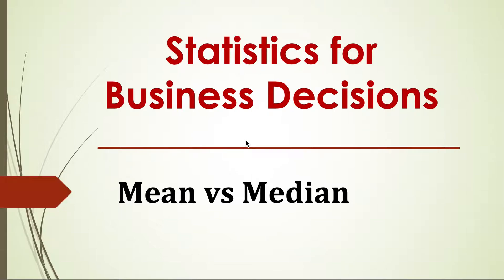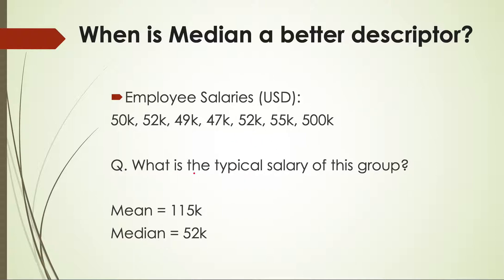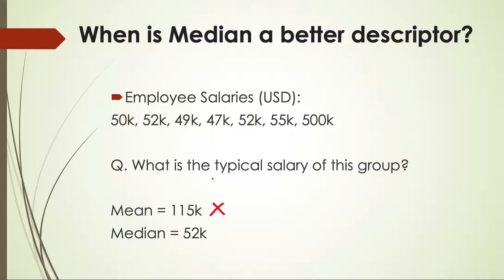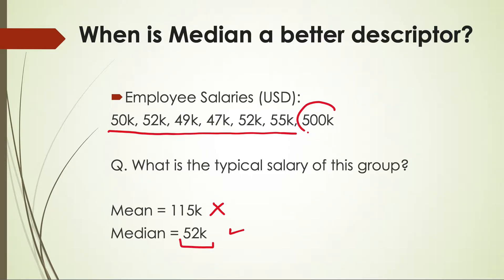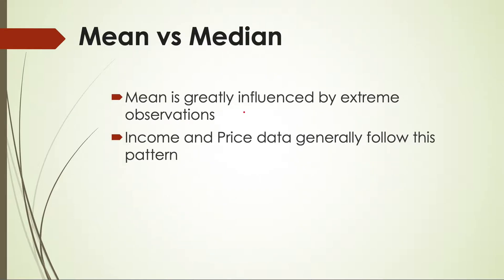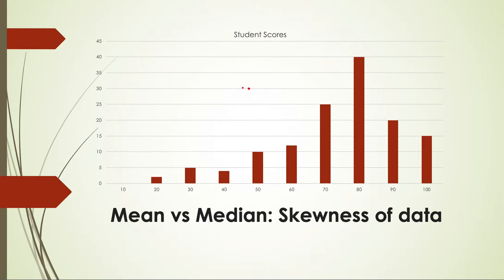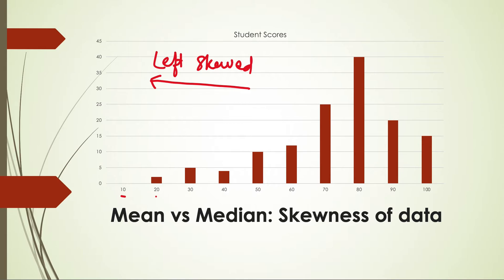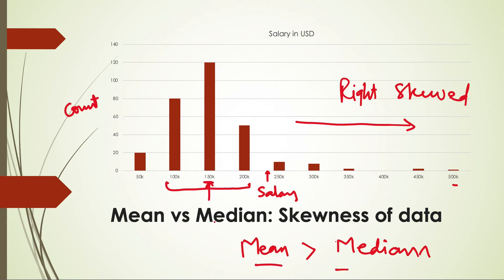Mean vs Median | Statistics for Business Decisions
When to use when to use median.

mean,
median,
mode,